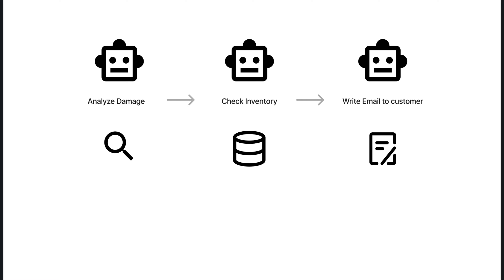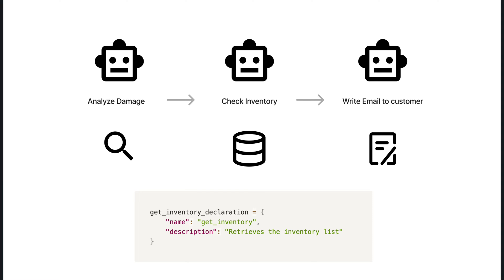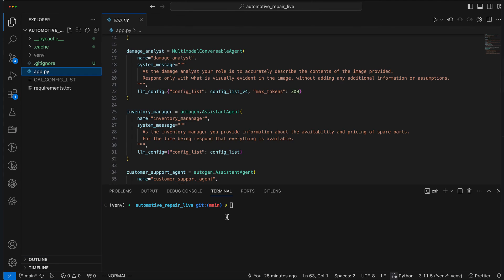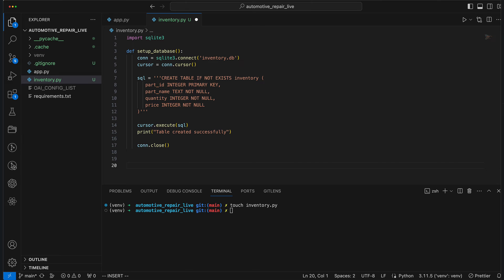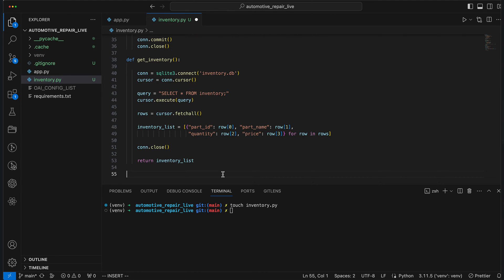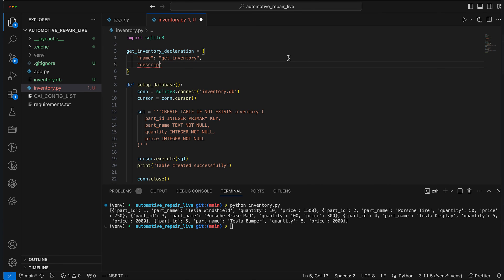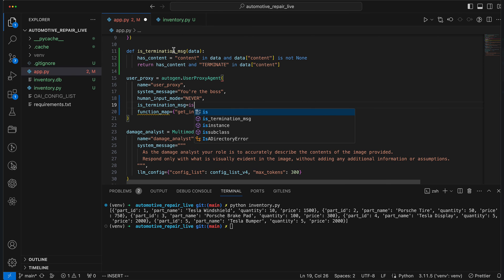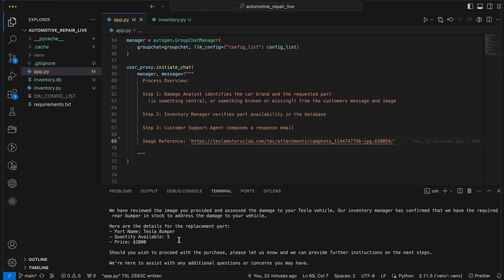Part 2: AutoGen AI Accessing SQL Databases for Availability and Pricing